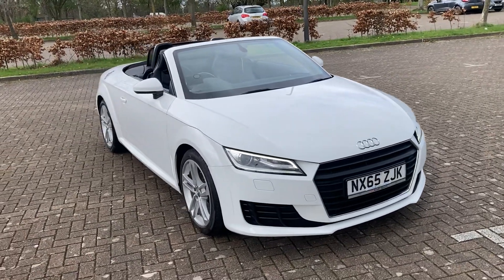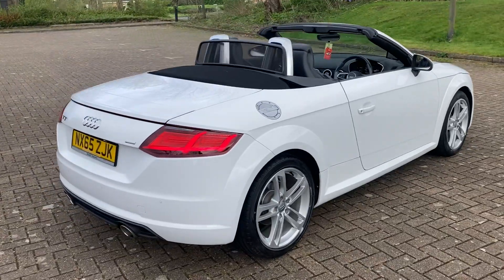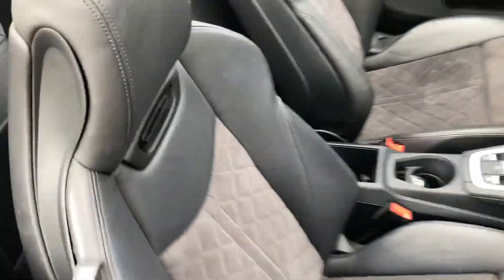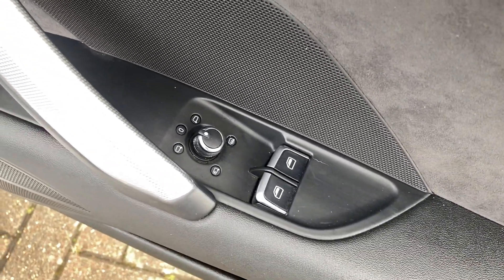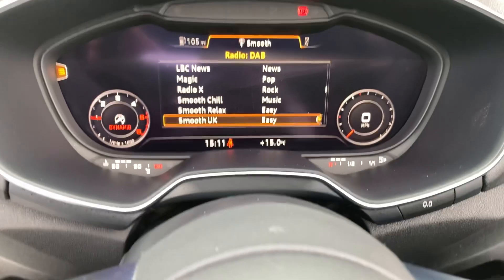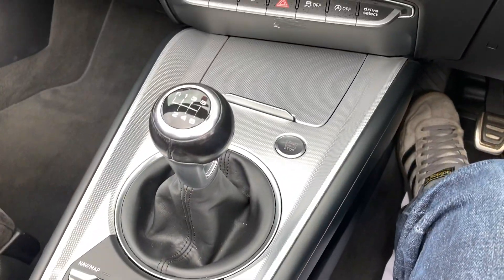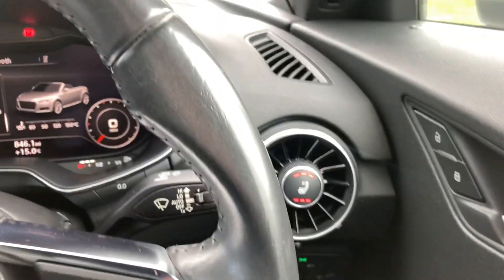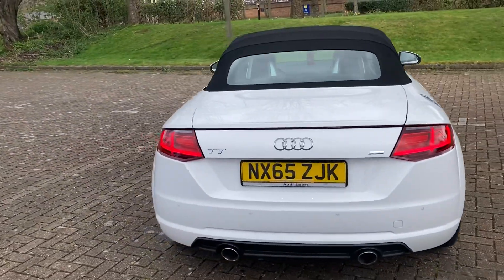65 Reg Audi TT Tdi Convertible